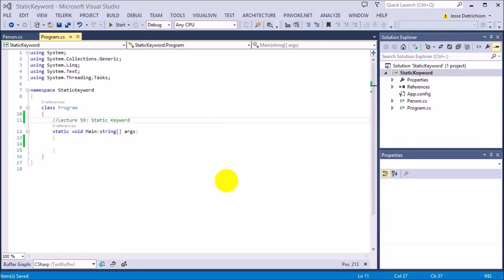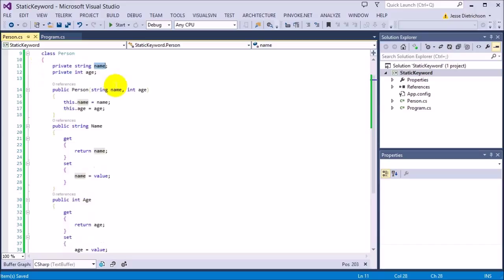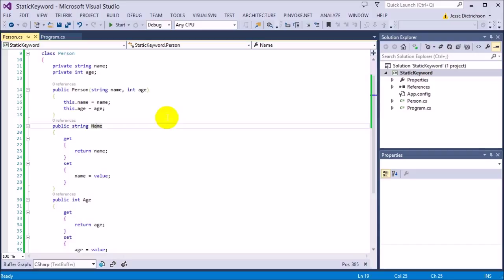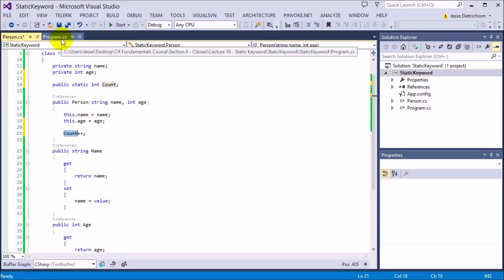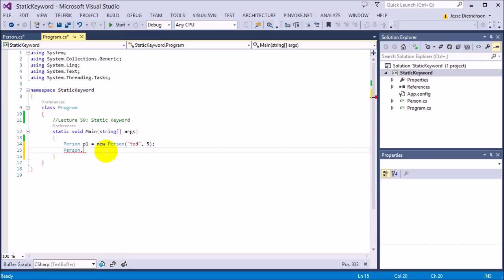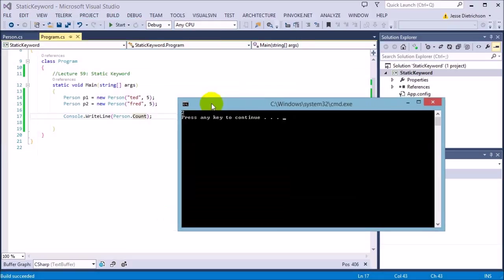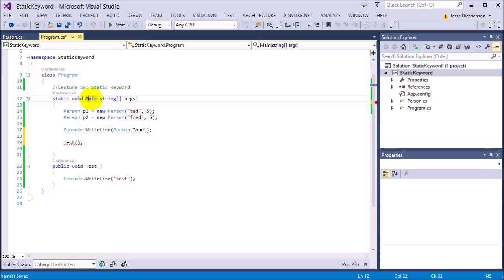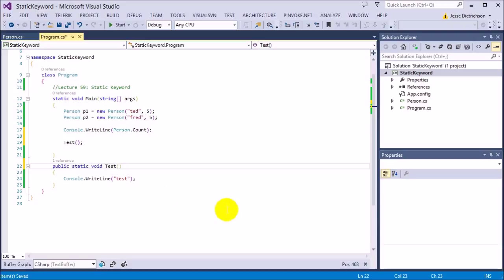Learn C# for beginners: 59 - Static Keyword